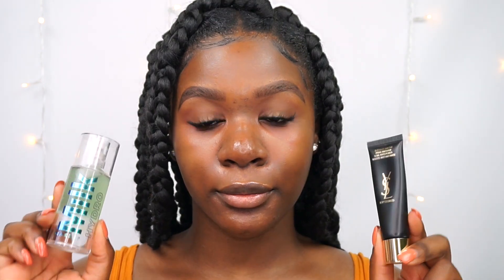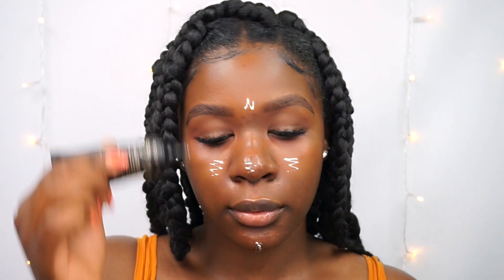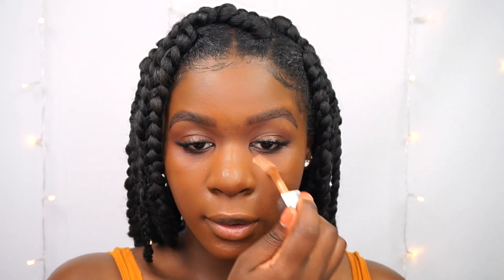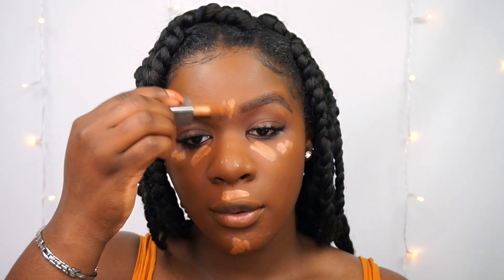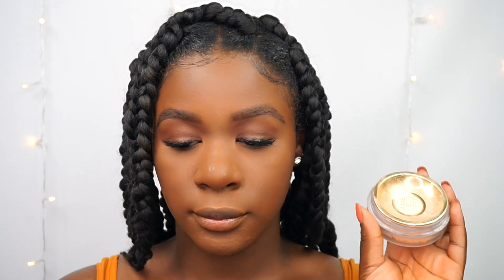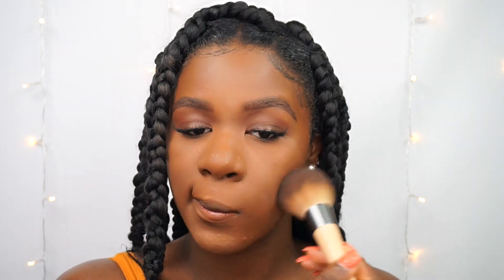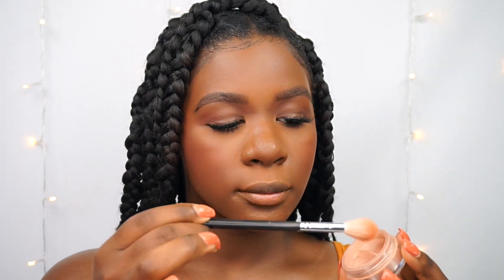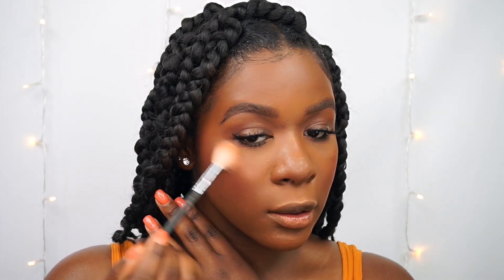SUMMER FOUNDATION ROUTINE l OILY SKIN!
Open..♡

Hey loves, I finally filmed my summer foundation routine! Let me know if you try it out and i'll see you in my next one ♡

Products Mentioned:
Milk Makeup Hydro Grip Primer
YSL Top Secrets Instant Matte Pore Refiner
MAC Orange Corrector
Dior Backstage Face and Body Foundation 6W
Cover Fx Power Play Concealer N Deep 2
Huda Beauty Tantour Contour & Cream Medium
Huda Beauty Easy Bake Powder Kunafa
Hourglass Veil Translucent Setting Powder
Fenty Beauty Sun Stalk'r Bronzer Coco Naughty
Morphe Continuous Setting Spray
Makeup Forever Blush B402
Artist Couture Conceited Highlighter
Patrick Ta We Need Her Highlighting Mist
Nyx Brown Lipliner
Smashbox Out Loud Liquid Lipstick